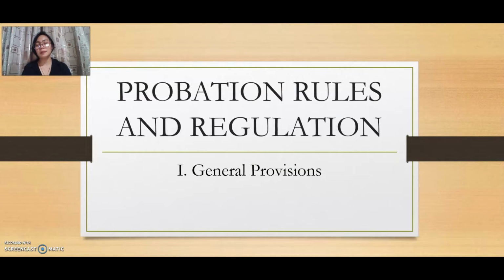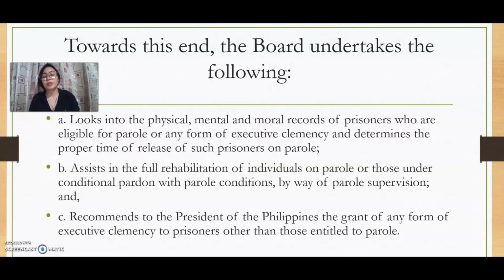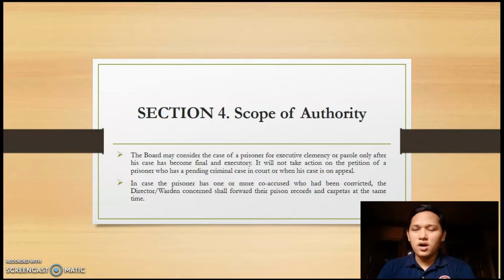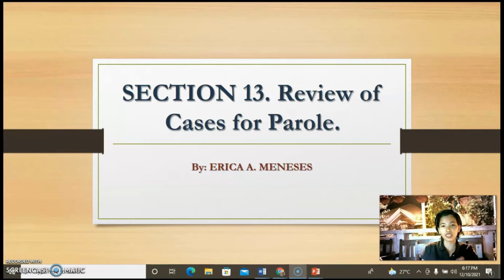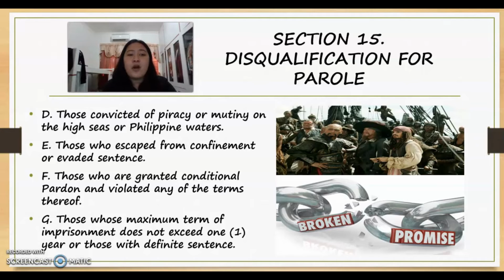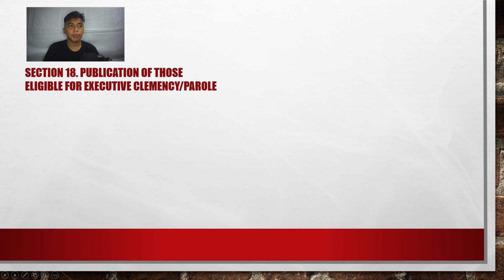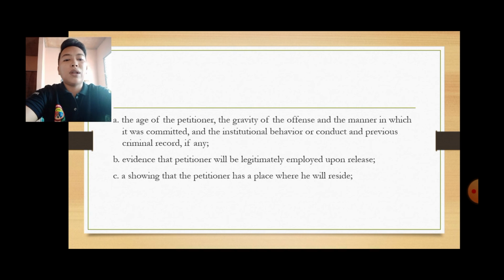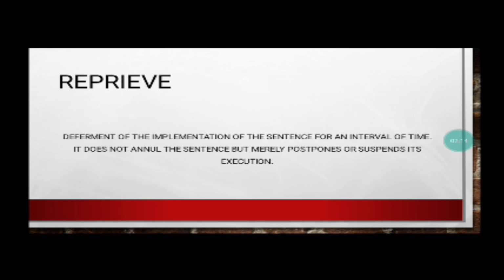PHILIPPPINE PAROLE: RULES & PROCEDURES